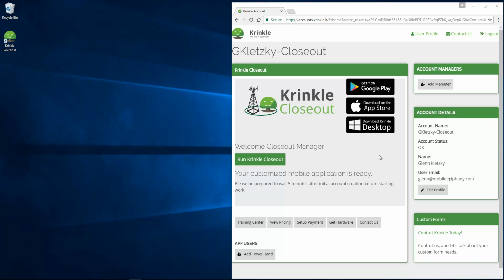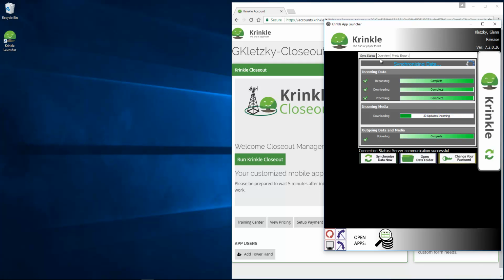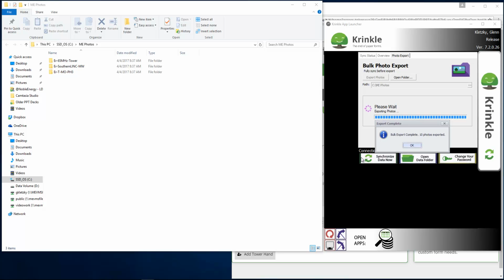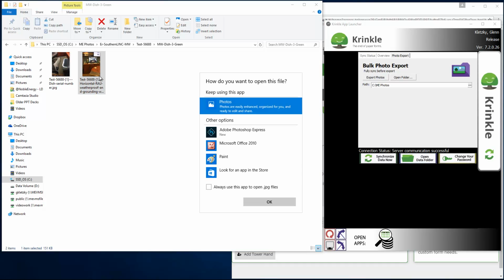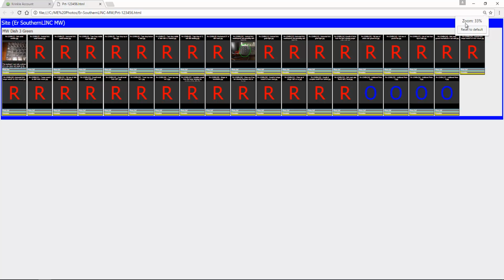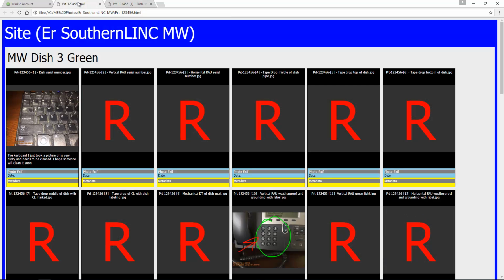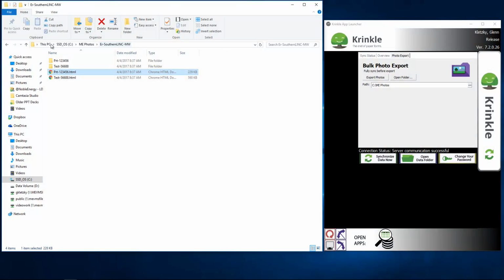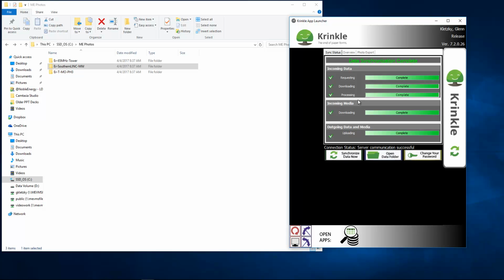How to Use the Bulk Photo Export Tool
This tutorial shows Quality Control how to use the Bulk Photo Export tool from their desktop.